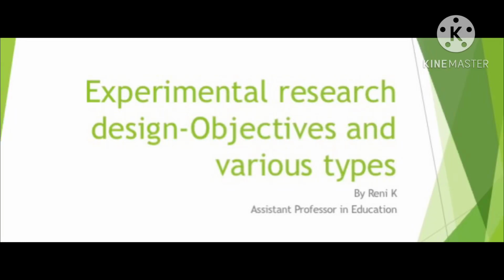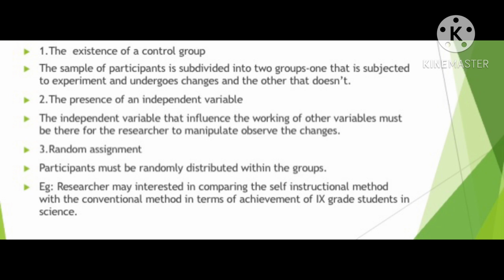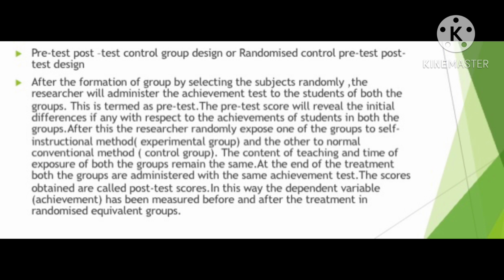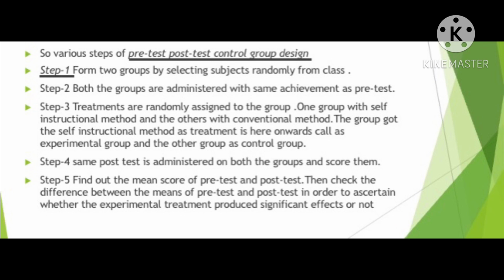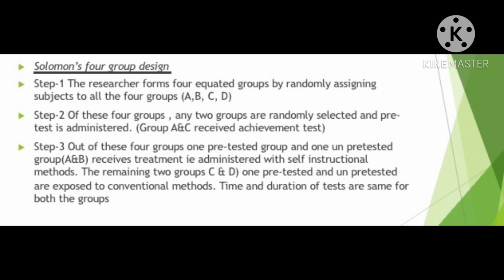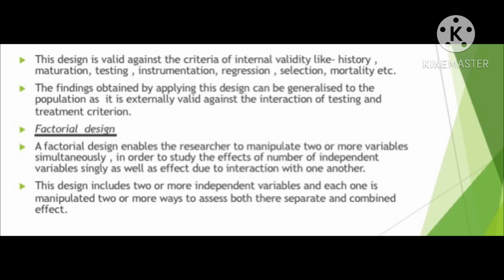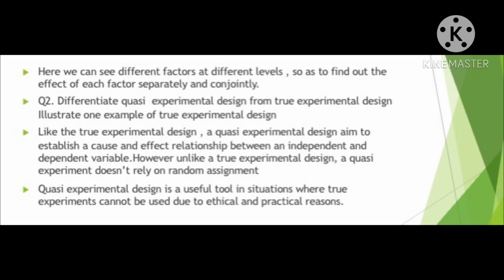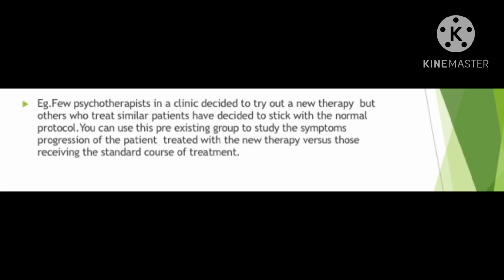Experimental design - true & quasi experimental design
Experimental design,it’s objective & four types of true experimental design # How true experimental design differs from quasi experimental design